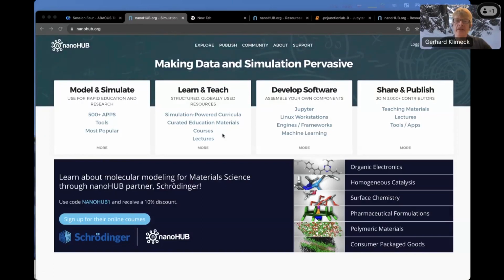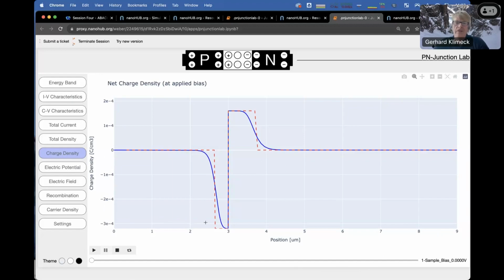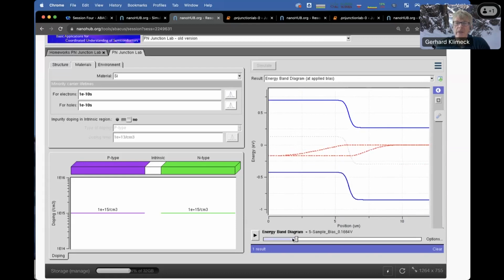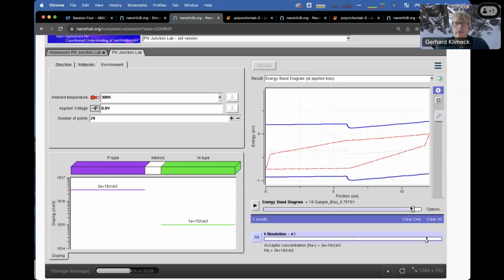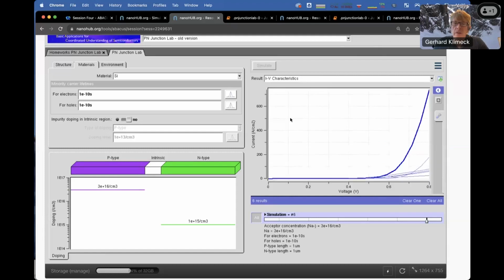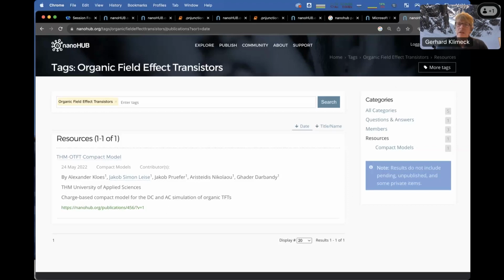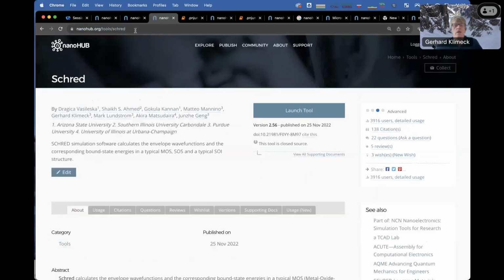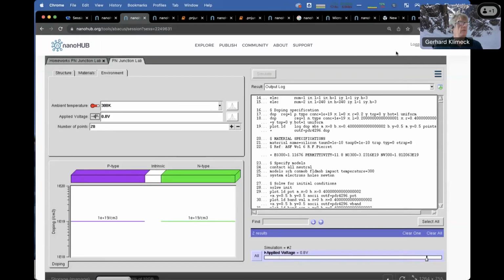ABACUS Tool Suite and PN Junctions (Fall 2023)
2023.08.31 Gerhard Klimeck, Purdue University

This video is part of the Recitation Series for Semiconductor Education and can be found

Dr. Klimeck will give a brief overview of ABACUS and demonstrate the PN Junction Lab. With the PN Junction Lab, students can explore band edge diagrams and charge distributions as a function of bias. They can see how the bands move and how the depletion region narrows and widens. Students can change the doping levels and explore shallow versus wide junctions. Learners with a deeper interest can dive into the effects of minority carrier relaxation times and resistive behavior in realistic devices. The PN Junction Lab is powered “under the hood” with an industrial strength simulation engine that was designed and used at Bell Labs to model and produce a variety of different electronic devices.